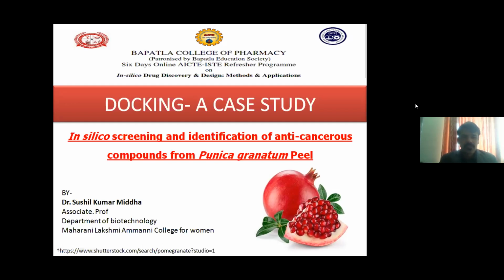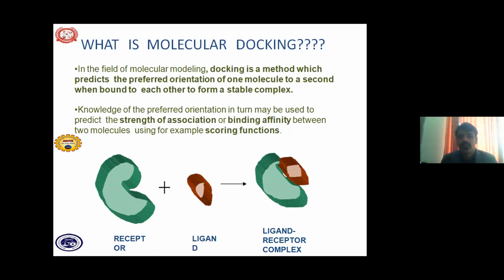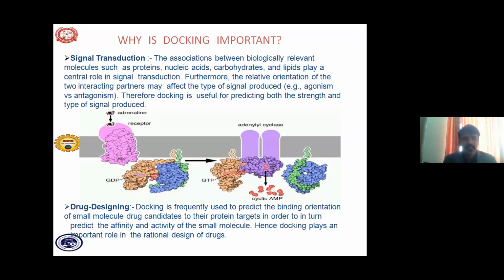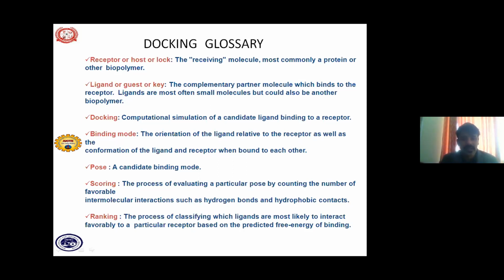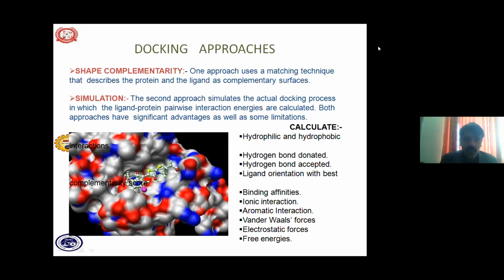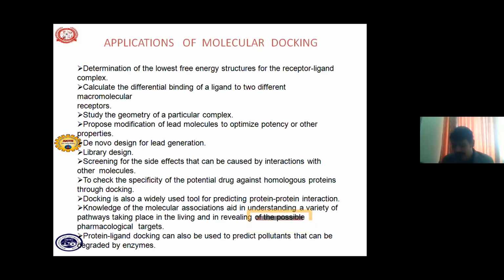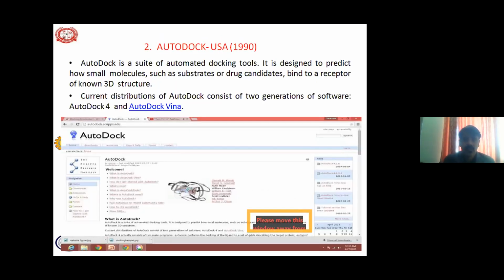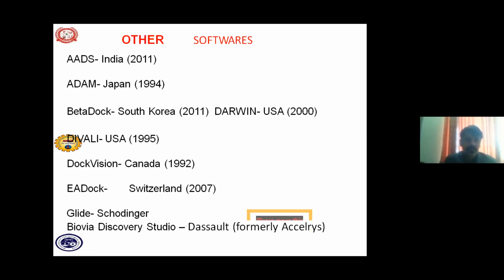Session -2 , Day 5, One Week Online AICTE - ISTE Refresher Programme